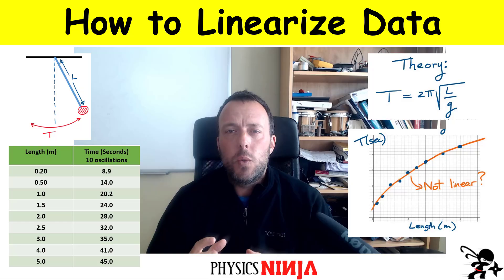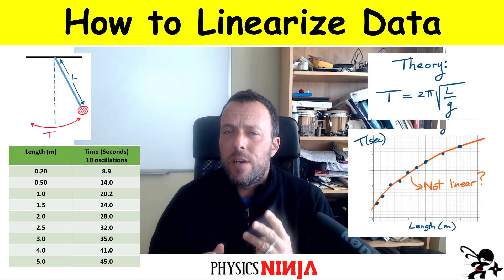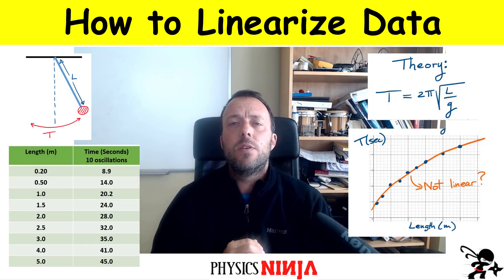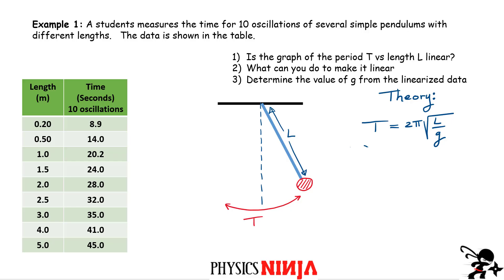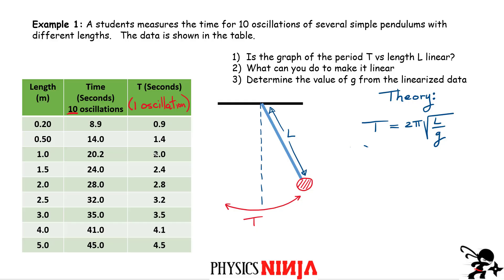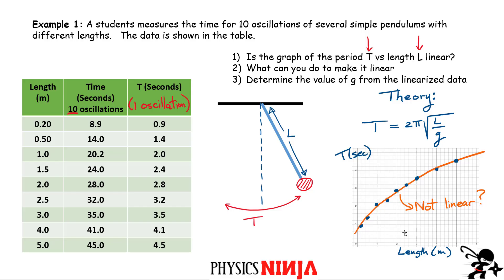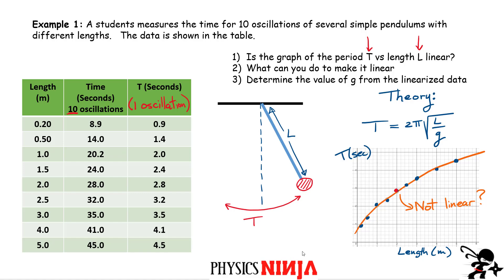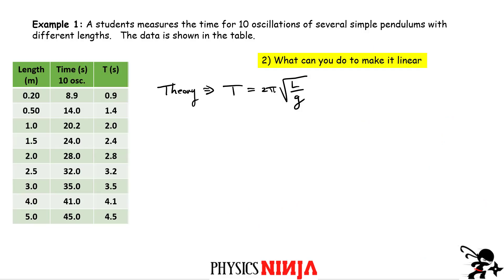How to Linearize Data in Physics Lab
Physics Ninja looks at 3 examples of linearizing experimental data.   In the first example i look at data from a simple pendulum.   A linearized graph is generated to calculate little g (the acceleration due to gravity).   In examples 2 and 3, I look at kinematic data from a cart accelerating down a ramp.